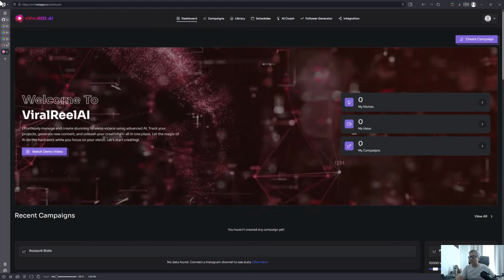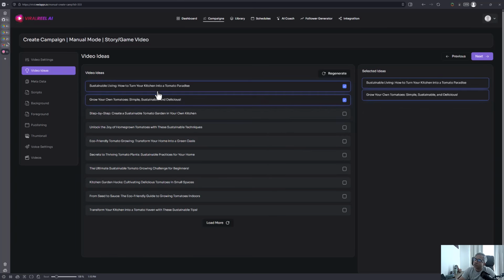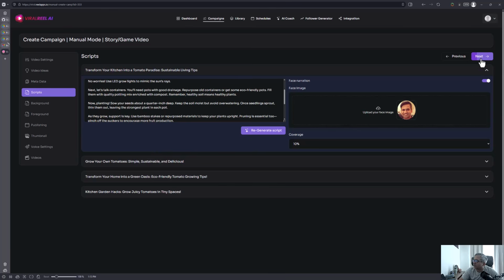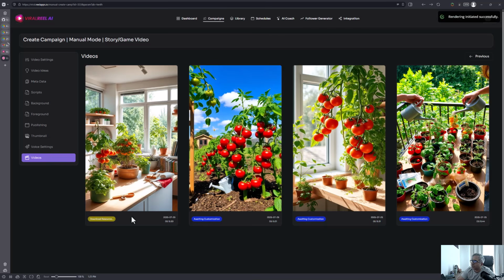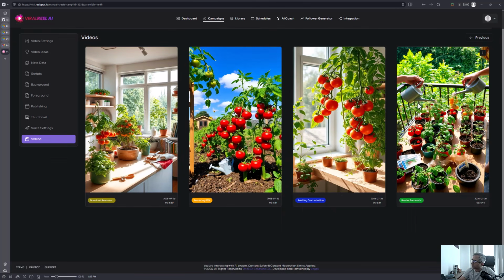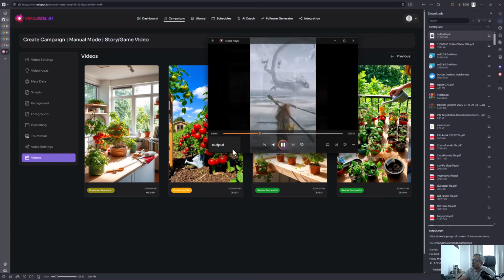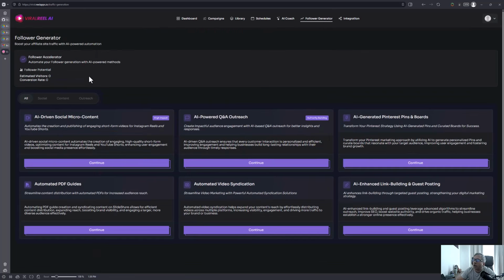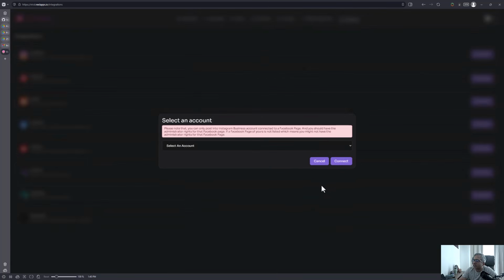ViralReelsAI - Create Viral Reels & Shorts. Walkthrough Review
Want to grow on TikTok, Instagram, and YouTube—without ever showing your face? 😎📱

ViralReelAI is your all-in-one AI-powered tool for creating faceless viral videos and image posts in just a few clicks. Perfect for creators, marketers, and entrepreneurs, it automates your content creation and even grows your followers on complete autopilot!

🔥 Key Features:
✅ Create short-form videos & image posts with no editing or filming
✅ 100% faceless content creation powered by AI
✅ Built-in Follower Generator for real audience growth
✅ Schedule weeks/months of content in advance

No more struggling with video scripts, on-camera recording, or expensive freelancers. ViralReelAI makes content creation easy, fast, and scalable.

🚀 Ready to grow and monetize like a faceless influencer?

Dive into my review and secure your exclusive bonuses with this offer! 😃